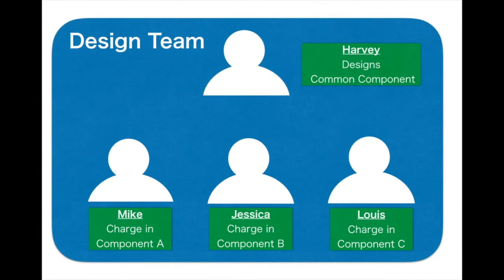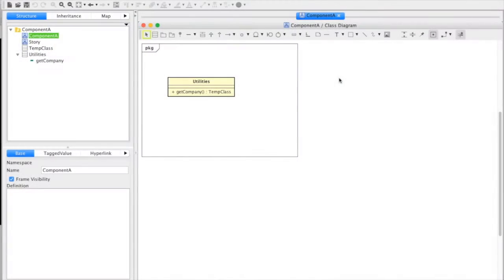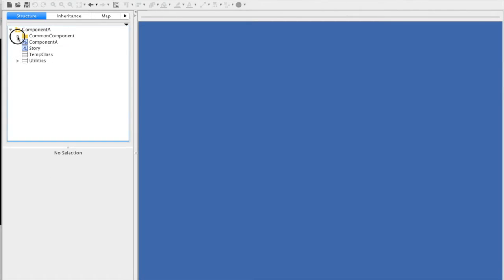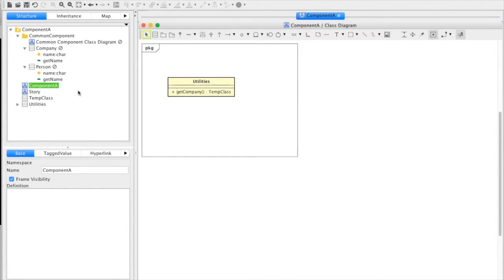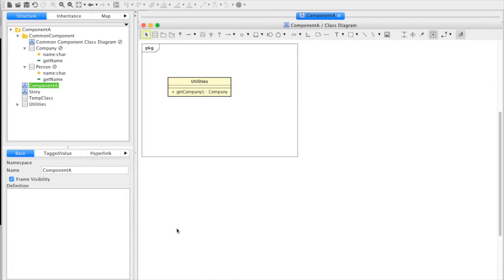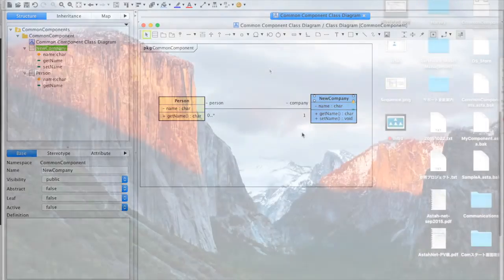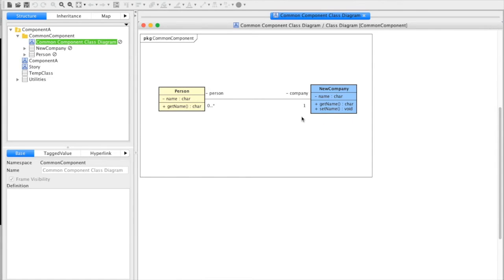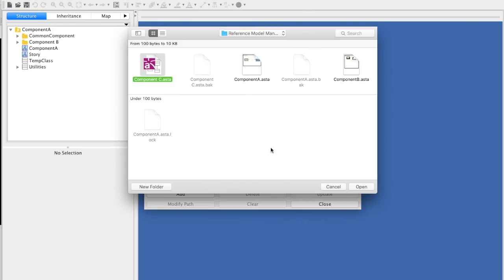Astah Team Collaboration Features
Introducing Astah Professional team collaboration feature - Model Reference Management.
This feature imports models that other team members are working on concurrently.